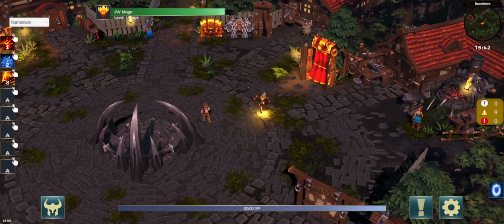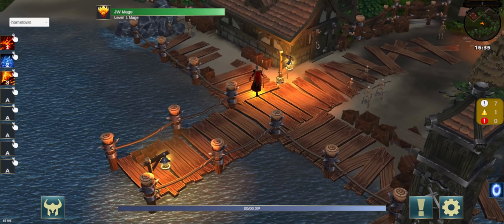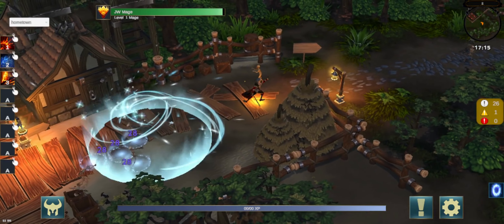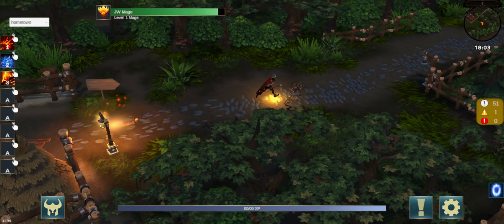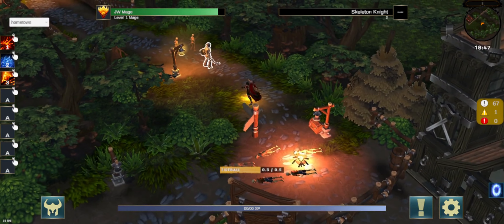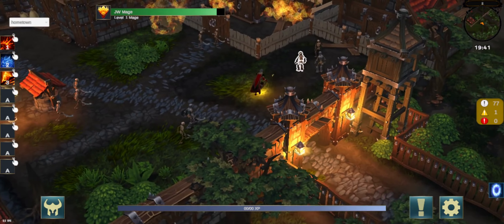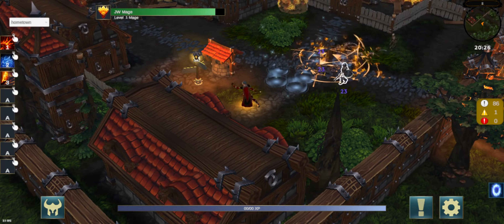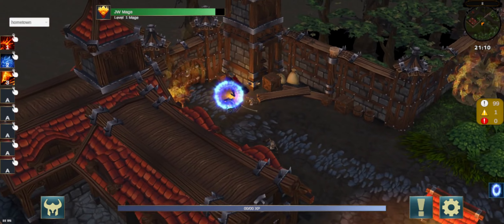Eternium Unity Development Update #2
Second update on the project to rebuild (and expand) Eternium on the Unity game engine.